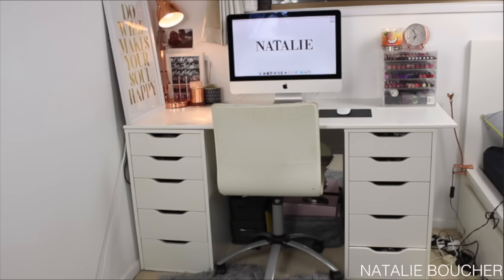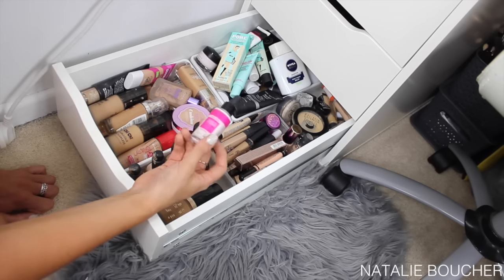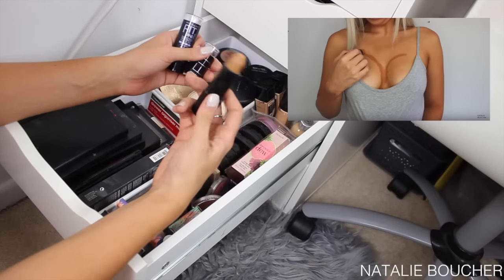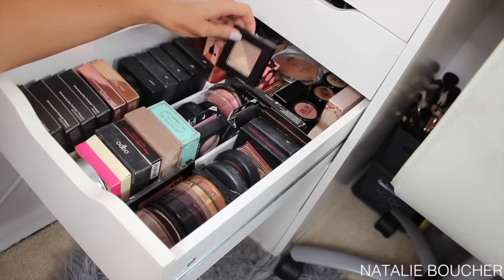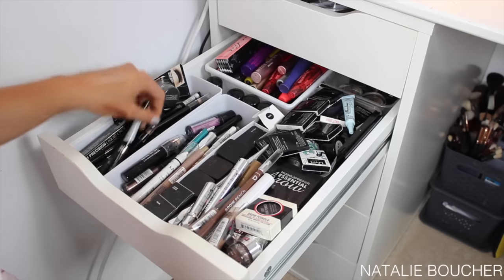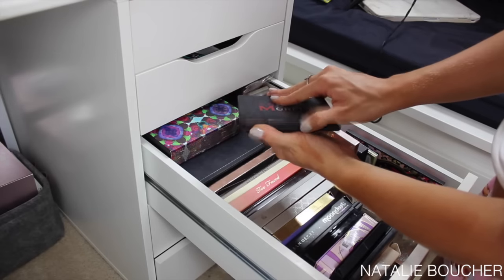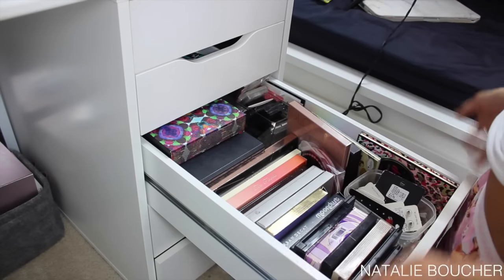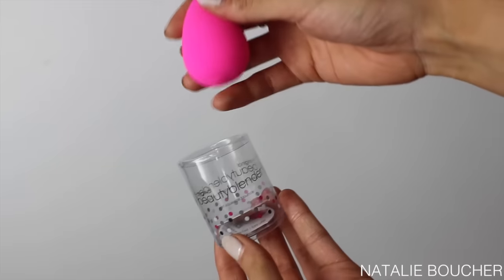MAKEUP COLLECTION & STORAGE! (Ikea Alex Drawers)| Natalie Boucher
My Makeup Collection video is FINALLY here! I have had so many requests to film this and I am so happy I finally have it up for you!
I hope you guys really enjoy the video! if you have any questions about anything I've mentioned then please leave a comment down below and I can try and answer your questions! I have linked some of the main things down below for you guys!

- Alex 5 Drawer Unit

- Linnmon Table Top (Similar Table Top)

- Ikea Alex Drawer Organiser

TECH:
Camera: Canon EOS 600D
Lens: Stock 18-55mm lens
Editing Software: Final Cut Pro
Lighting: Natural lighting, Super Nova Diva Ring Light (DVE Store), 2x Soft Box Lights